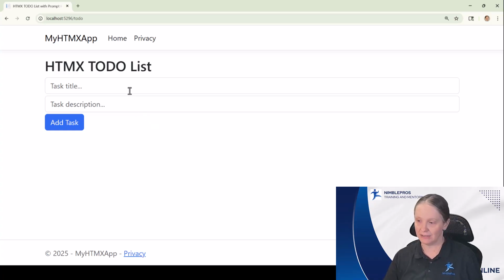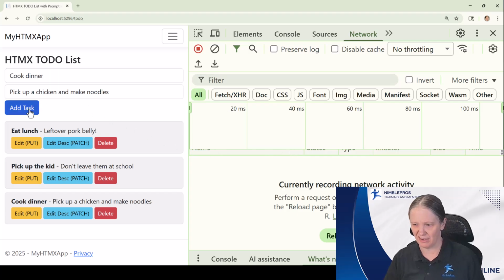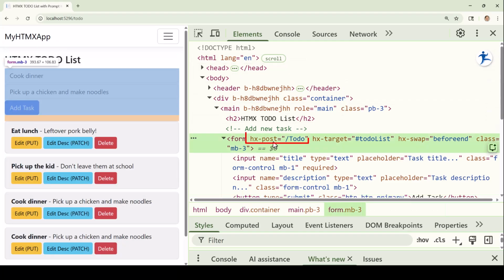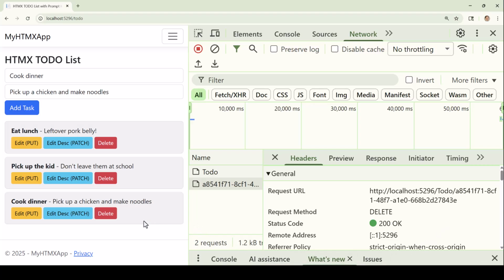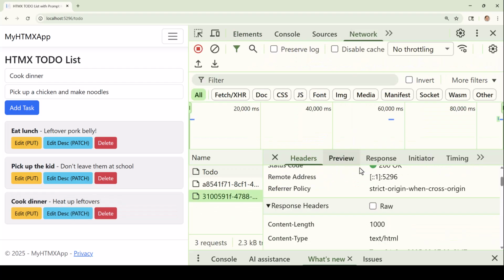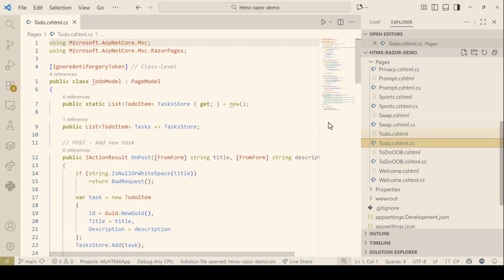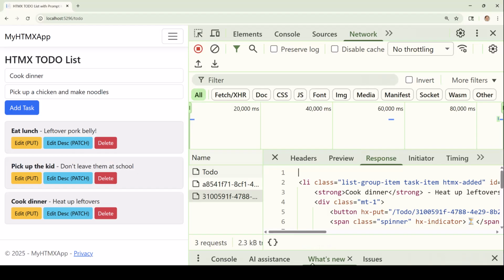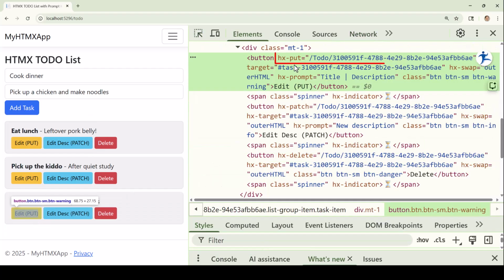HTMX for .NET Devs - PUT, PATCH, and DELETE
In this video in our series on HTMX for .NET Devs, we look at how to use HTMX to make calls to endpoints using PUT, PATCH, and DELETE.

The code for this demo can be found in this GitHub repo